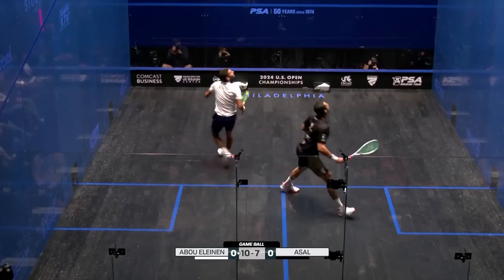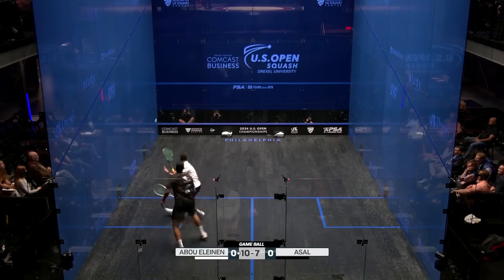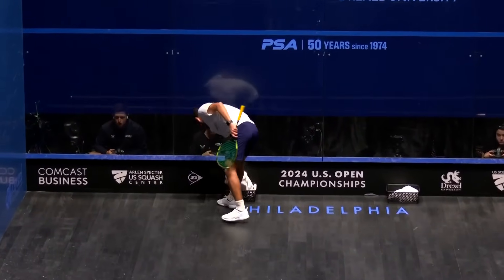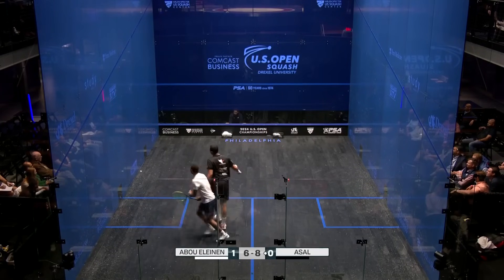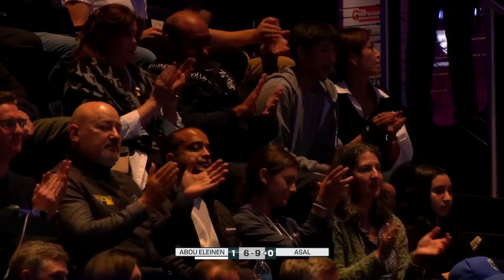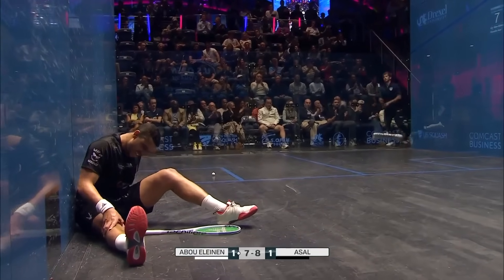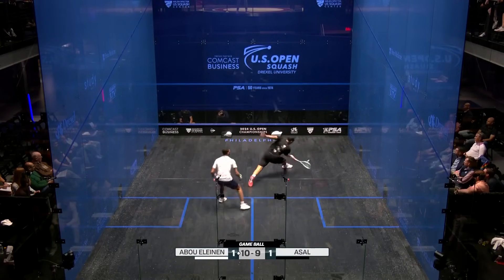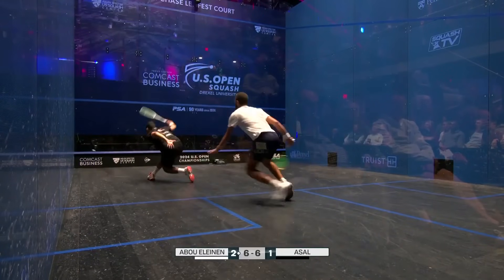🇪🇬 Eleinen v Asal 🇪🇬 | U.S. Open Championships 2024 | QF HIGHLIGHTS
Action from the Quarter Finals of the Comcast Business U.S. Open Championships 2024.